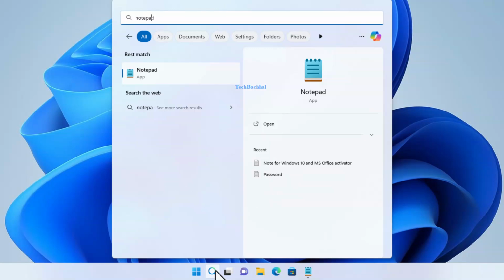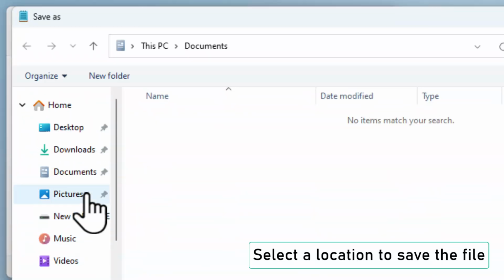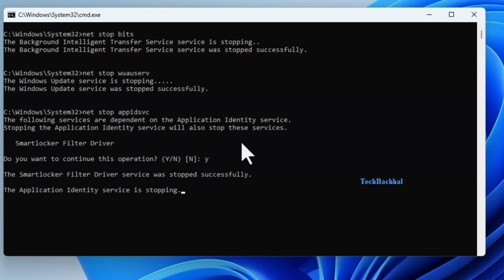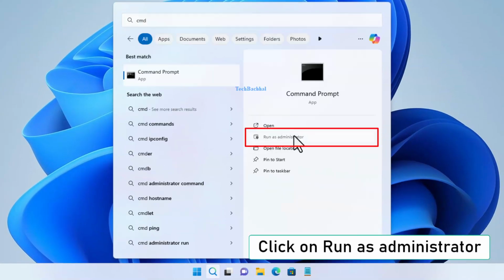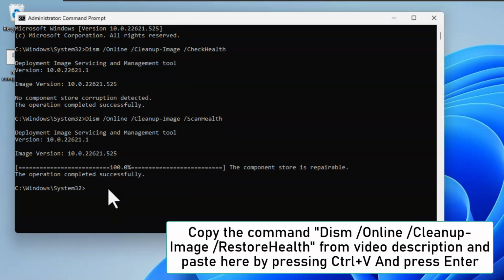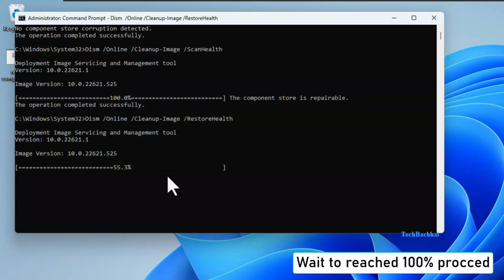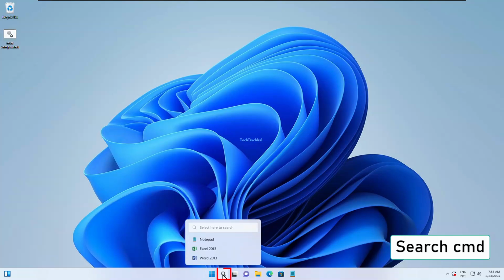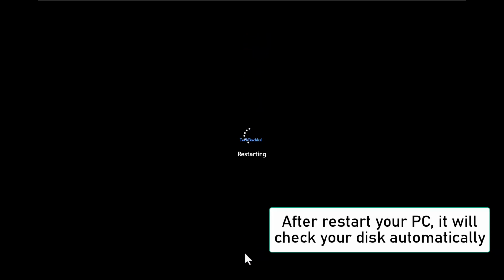FIX KB5050188 Not Installing on Windows 11 | Full Step-by-Step Guide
Is the KB5050188 update failing to install on your Windows 11 PC? Don’t worry — you’re not alone, and this video will walk you through multiple working fixes to resolve the issue and get your system updated without hassle.

Whether it’s an installation error, stuck update, or corrupted files causing the problem, this guide provides a complete set of tools — from Notepad scripts to SFC, DISM, CHKDSK, and manual update reset methods.

🔍 In This Video, You’ll Learn:
✅ Common reasons why the KB5050188 update fails
✅ How to fix it using a Notepad-based batch solution
✅ Scan and repair system files using SFC and DISM
✅ Run disk checks for deeper errors
✅ Fully reset Windows Update components

💡 With these steps, you’ll be able to fix your update errors and keep your system running smoothly.

⏱️ Timestamps:
00:00 Intro
00:14 Notepad Solution
01:56 System File Scan
03:44 Disk Scan
04:21 Outro

🧰 Commands Used in This Video:
swift
Copy
Edit
sfc /scannow
Reset Windows Update Components:

arduino
Copy
Edit
sc.exe sdset bits D:(A;;CCLCSWRPWPDTLOCRRC;;;SY)...
sc.exe sdset wuauserv D:(A;;CCLCSWRPWPDTLOCRRC;;;SY)...
cd /d %windir%\system32
Re-register Windows Update DLL Files:

bash
Copy
Edit
regsvr32.exe /s wuwebv.dll
Reset Network & Restart Services:

pgsql
Copy
Edit